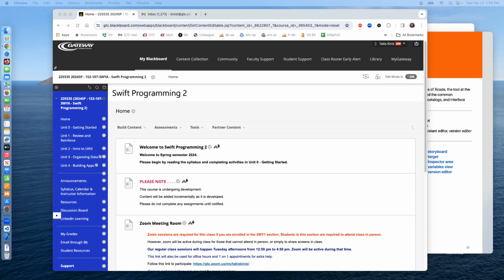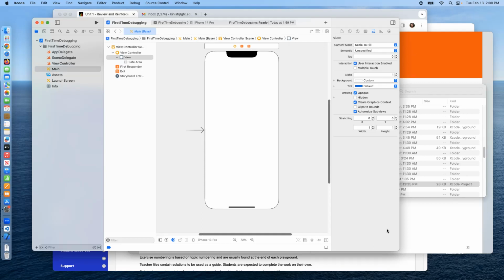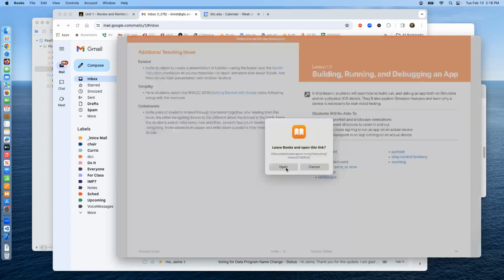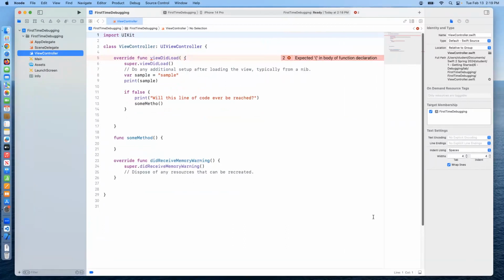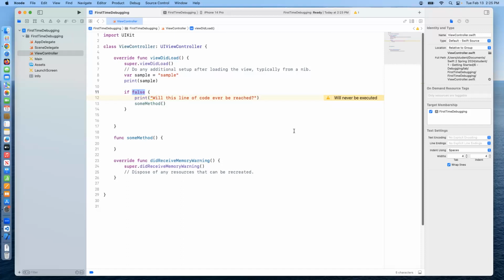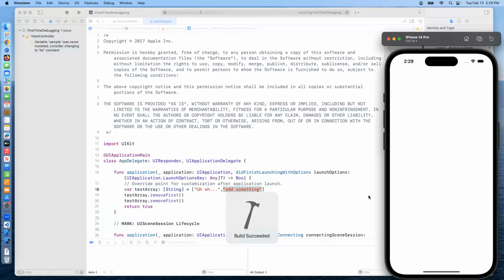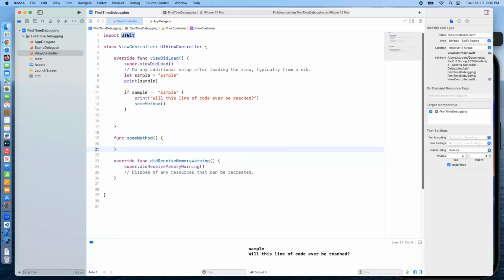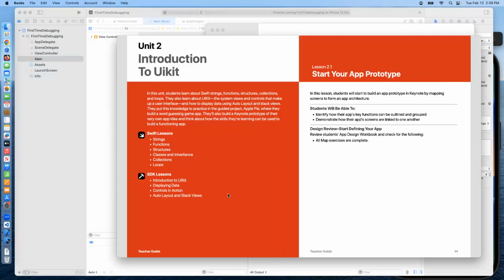Swift Programming 2 - Unit 1 Debugging with Xcode - Spring 2024